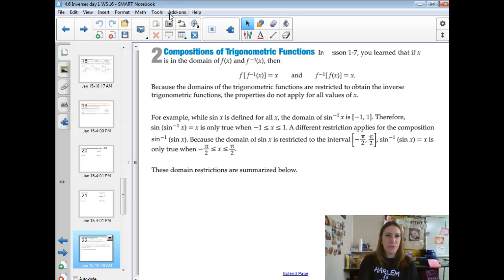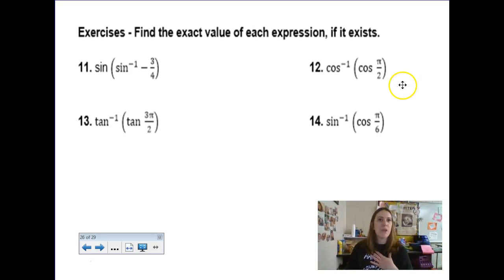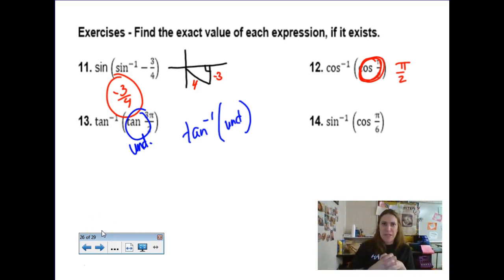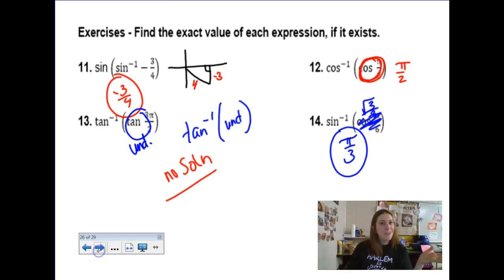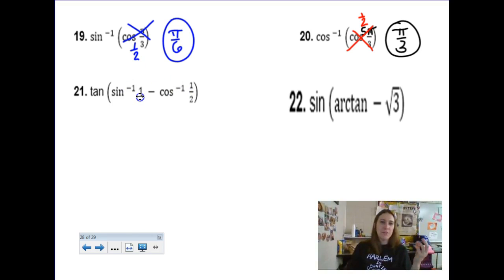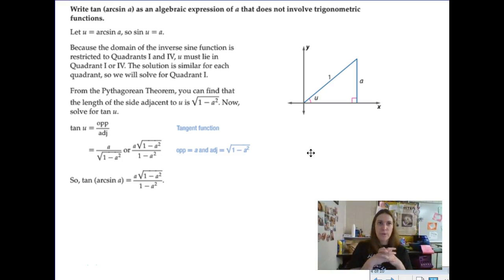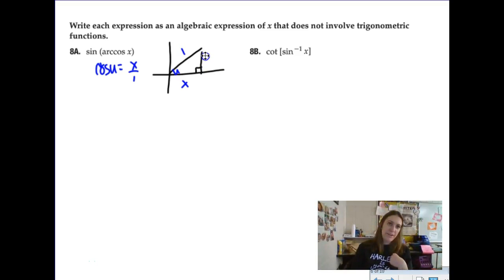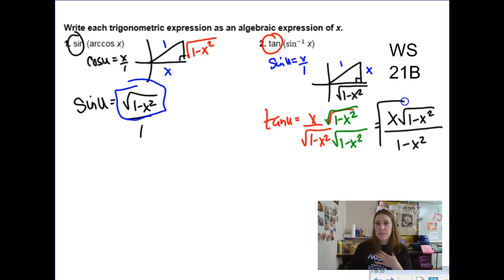PreCalc 4.6 Part 2 Compositions Inverse Trig Functions 2018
Composing trig functions with inverse trig functions